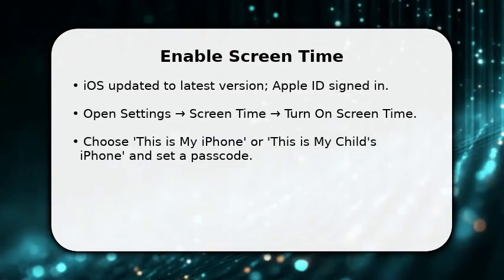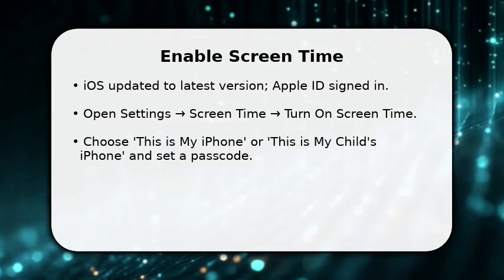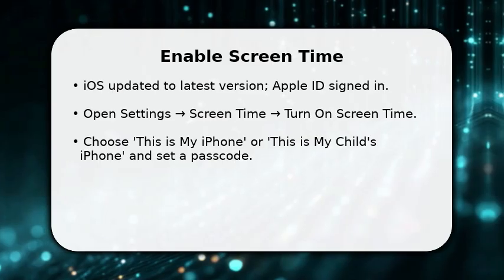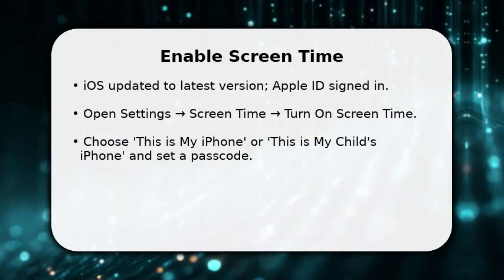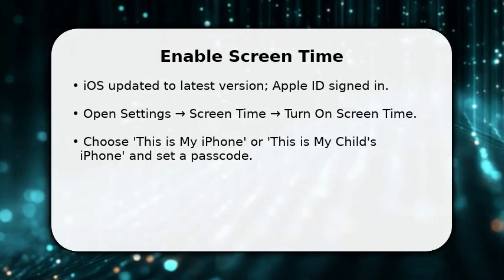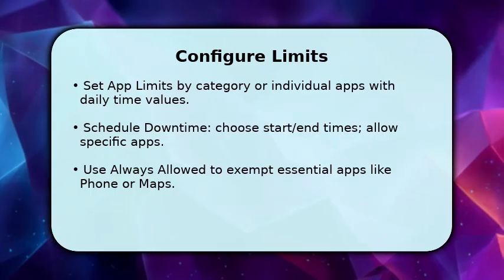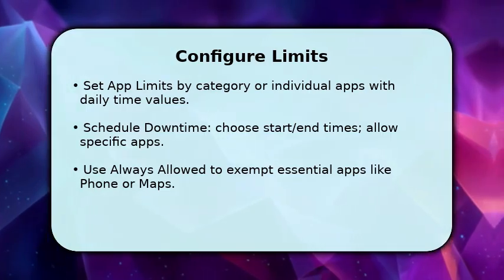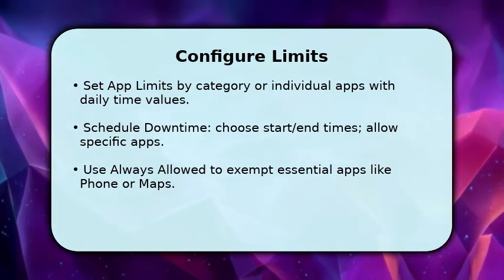How to Use Screen Time on Iphone (only Way)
This video provides a step-bythy guide on managing and using screen time effectively on your iPhone. Learn how to monitor, set limits for different apps, and understand the insights provided by Apple's built-in feature.

iPhone, screen time management, Apple Screen Time, monitor app usage, set screen time limit, Screen Time settings on iPhone, understand Screen Time data, manage your phone use, limit apps with Screen Time, How to control smartphone addiction